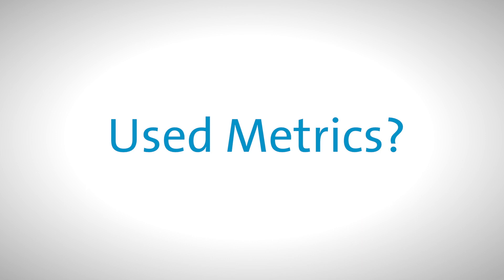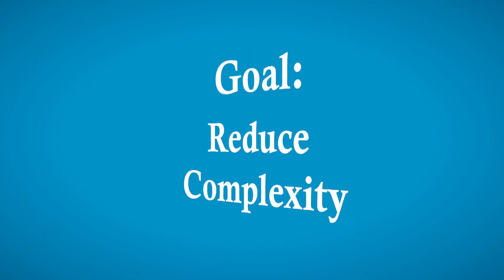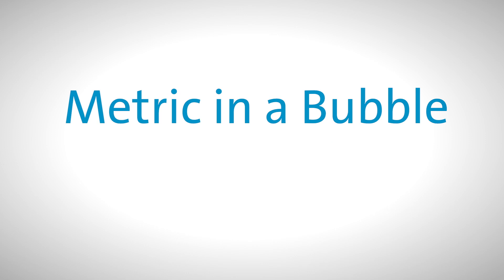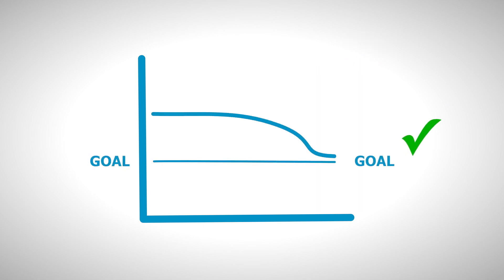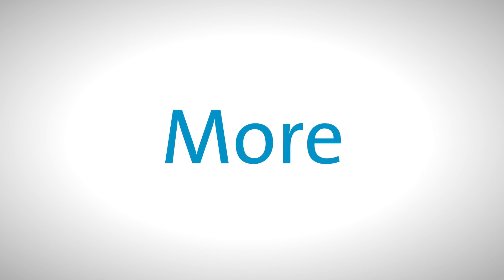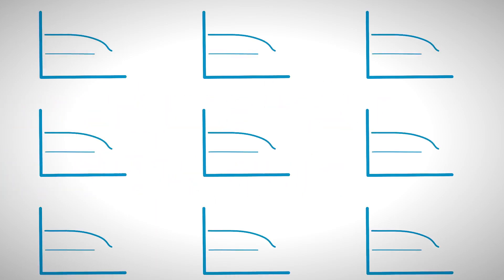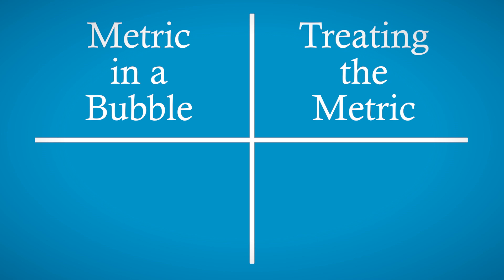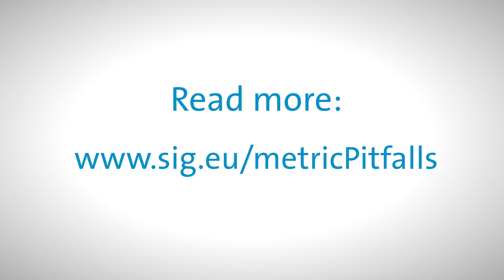Getting what you measure: four common pitfalls in using software metrics for project management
Software metrics, a helpful tool or a waste of time? For every developer who treasures these mathematical abstractions of their software system there is a developer who thinks software metrics are only invented to keep their project managers busy.